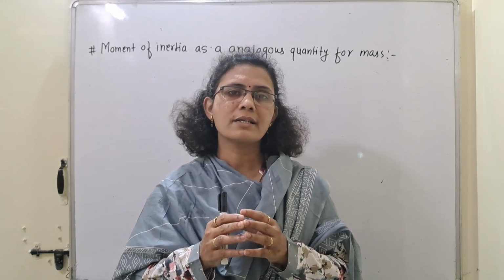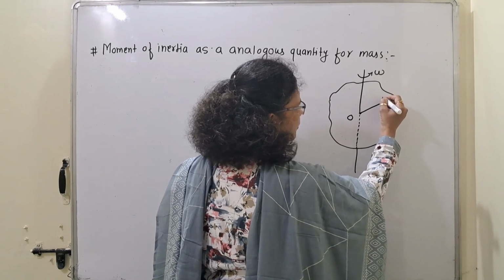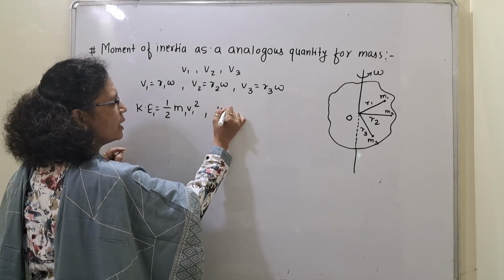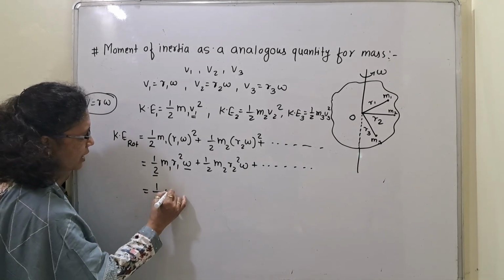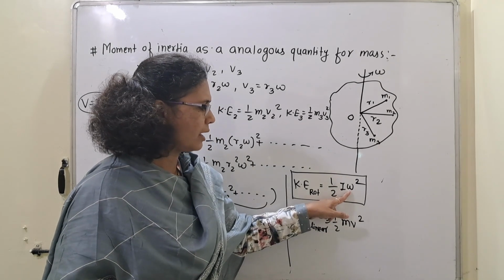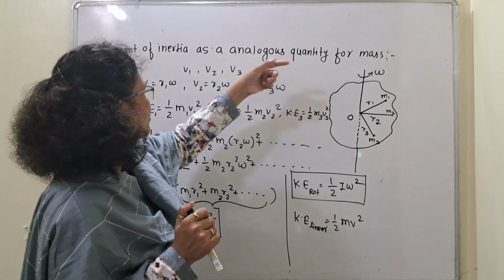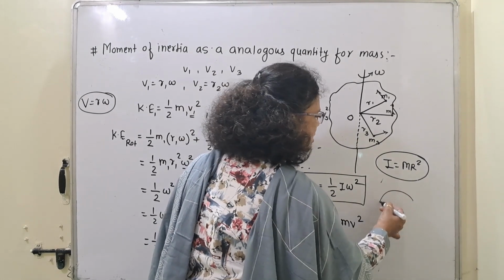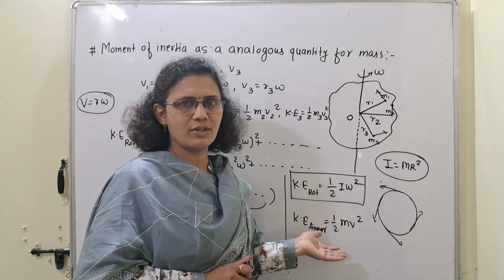ROTATIONAL DYNAMICS PART - 10 BY JP POTDAR MADAM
MOMENT OF INERTIA AS A ANALOGOUS QUANTITY FOR MASS :: ROTATIONAL DYNAMICS  PART - 10 BY JP POTDAR MADAM
angular speed
angular velocity
angular displacement
uniform circular motion (UCM)
non- uniform circular motion
application of UCM
CENTRIPETAL FORCES
CENTRIFUGAL FORCES